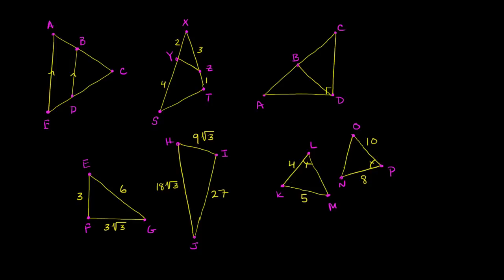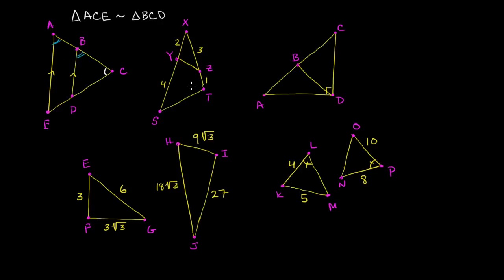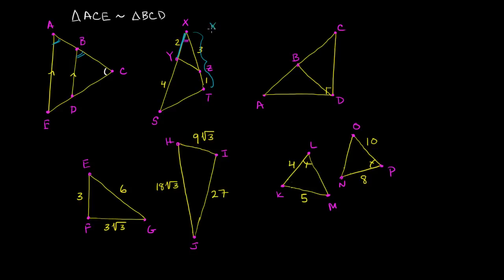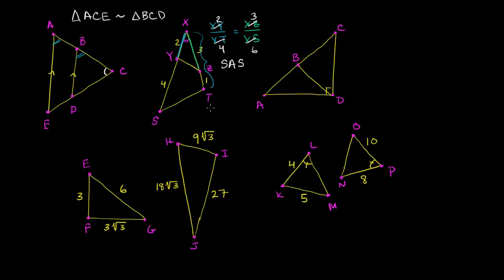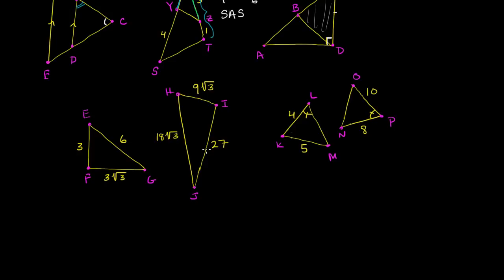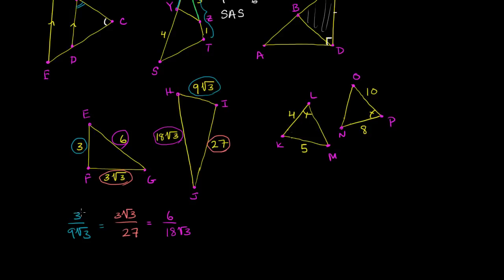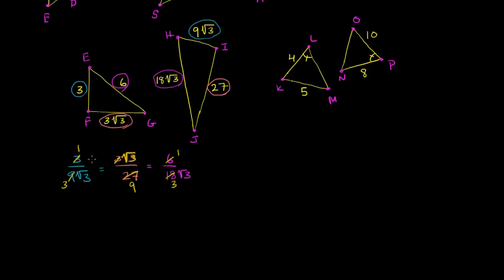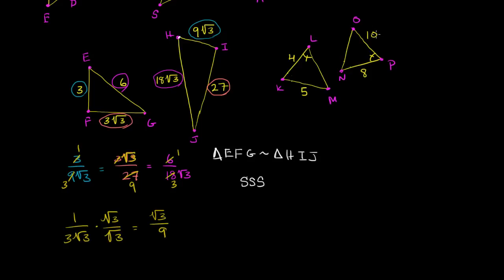Similar triangle example problems | Similarity | Geometry | Khan Academy